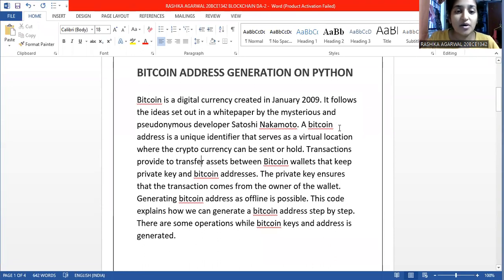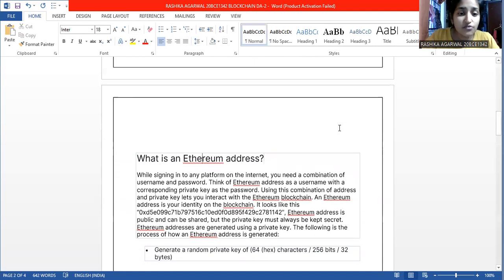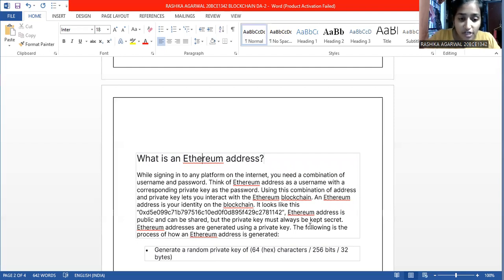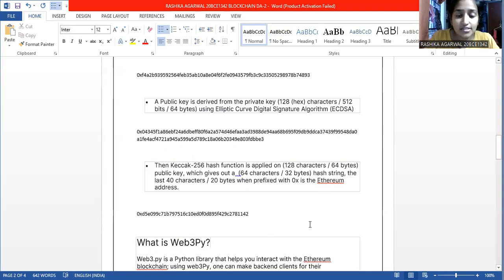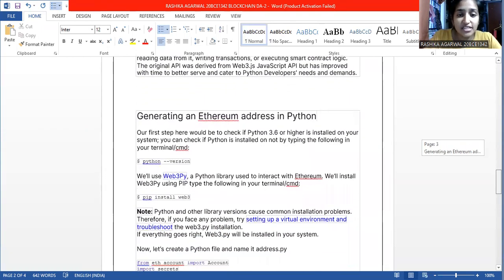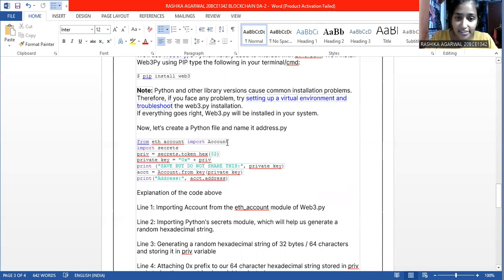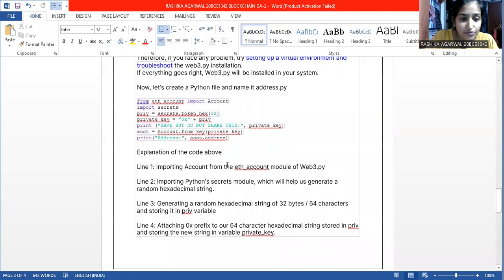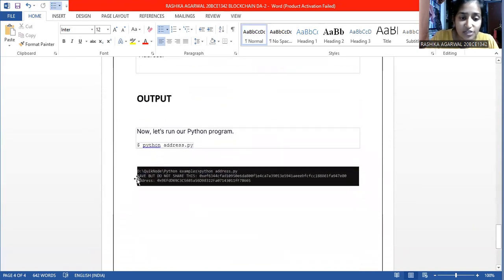RASHIKA AGARWAL 20BCE1342 BLOCKCHAIN DA-2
IMPLEMENTING KEYS AND ADDRESSES IN PYTHON(BLOCKCHAIN)